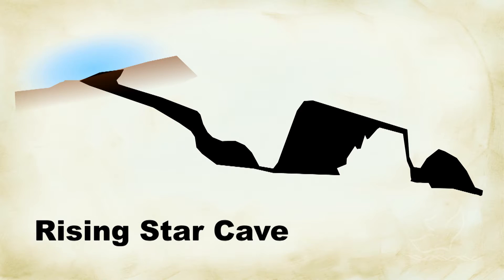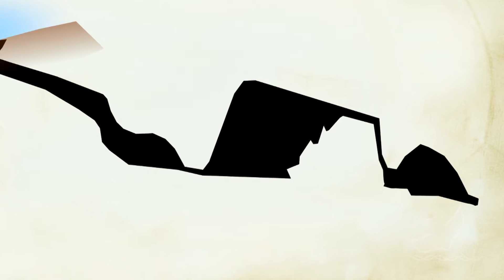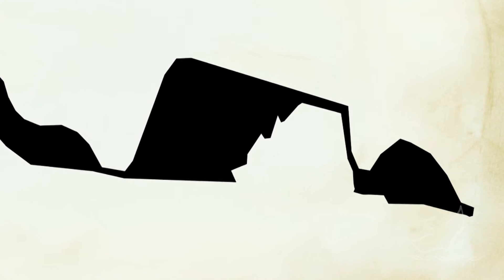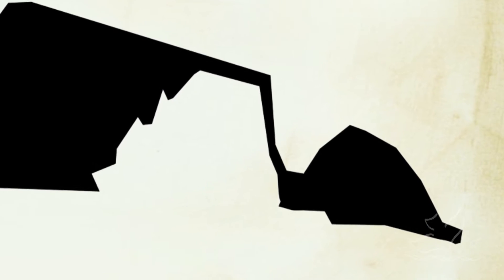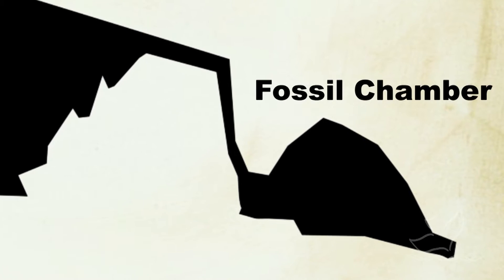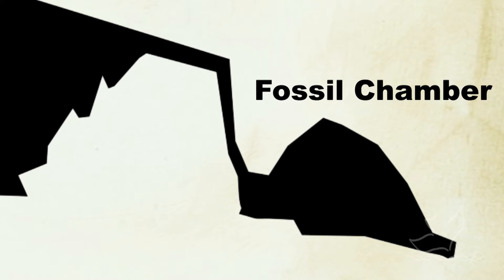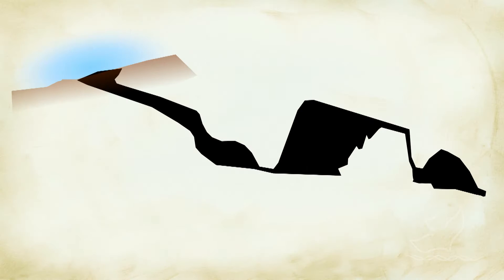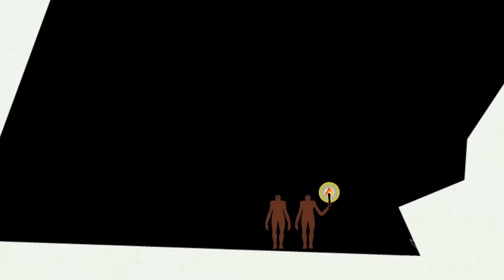Human Genesis: The Burial of Homo naledi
What does the burial of Homo naledi tell us about these fascinating new fossils?  Dr. Kurt Wise of Truett-McConnell College discusses the paleontology of the Dinaledi chamber in South Africa, where Homo naledi was discovered.